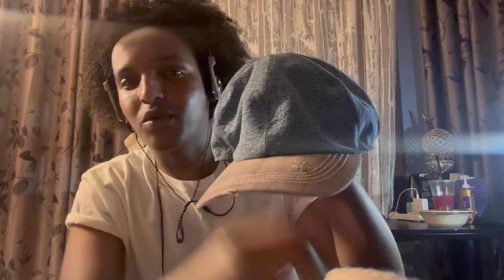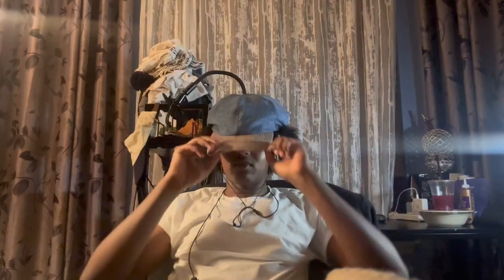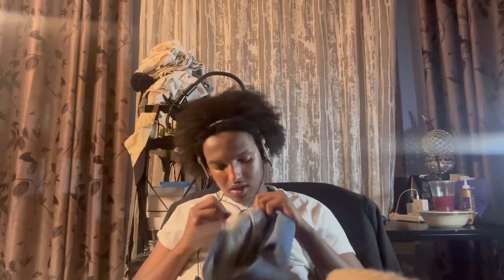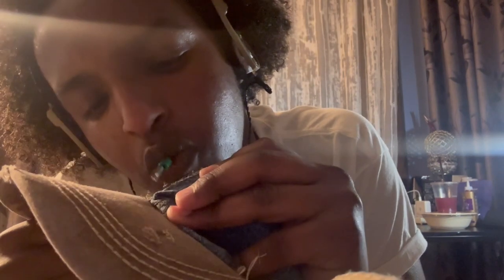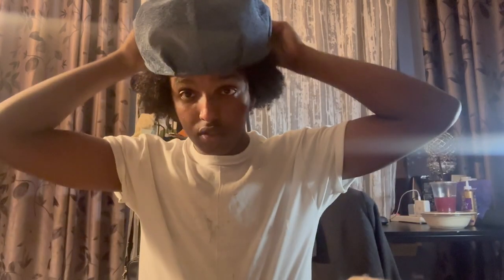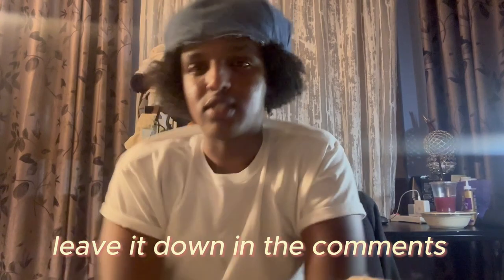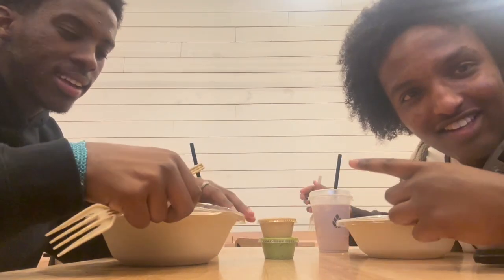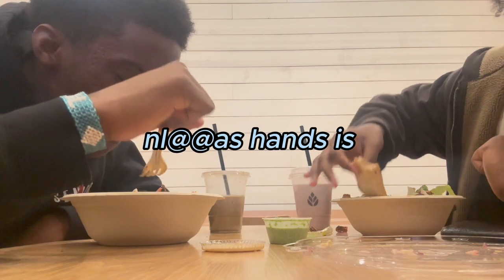Art & Arch Vlog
week 6, 2024. This week I tried new avenues for content, and I guess you'll have to watch to find out.